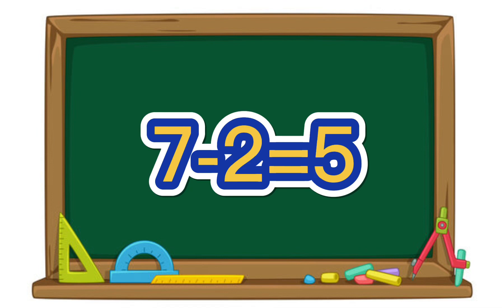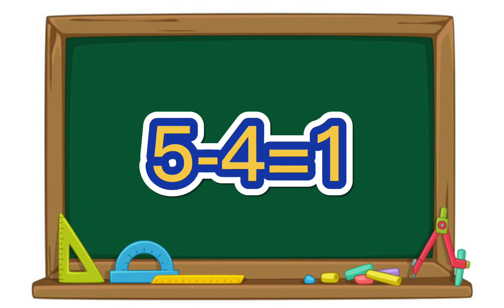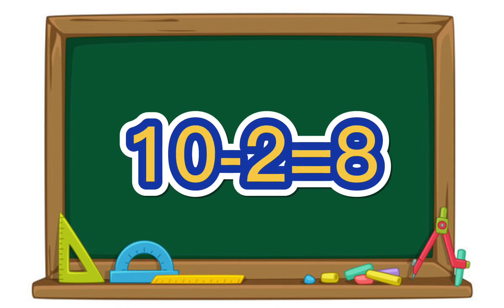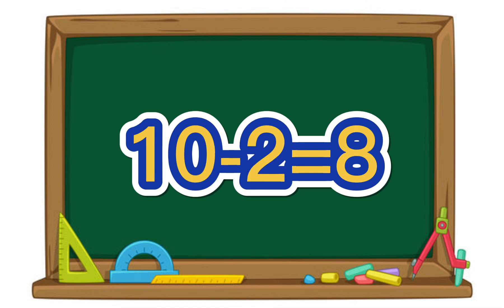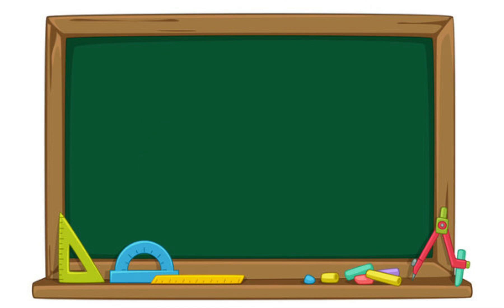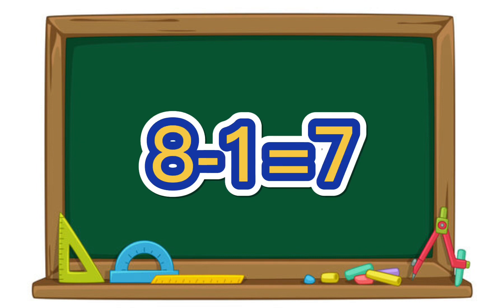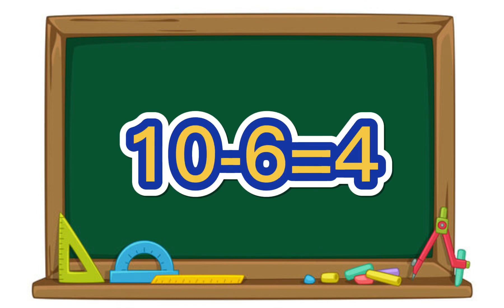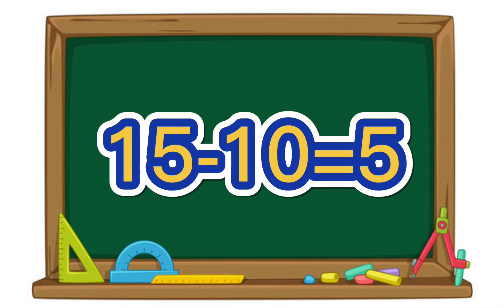Subtraction for kids- learn how to subtract for kids |Lesson 2